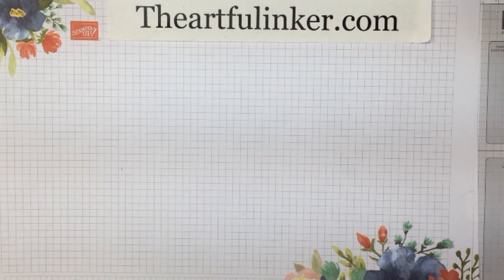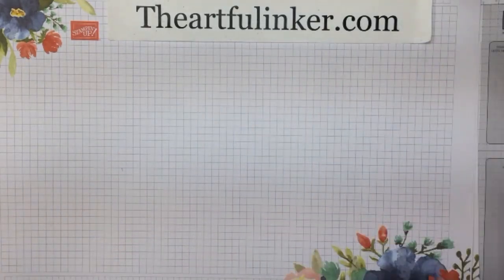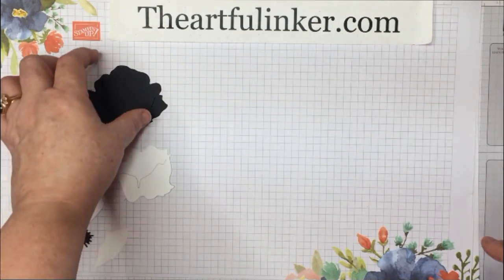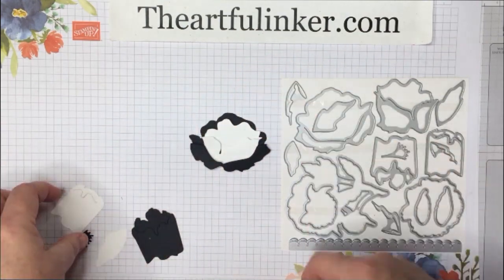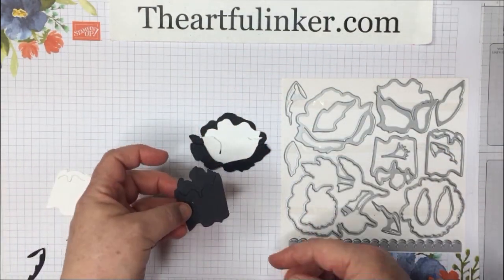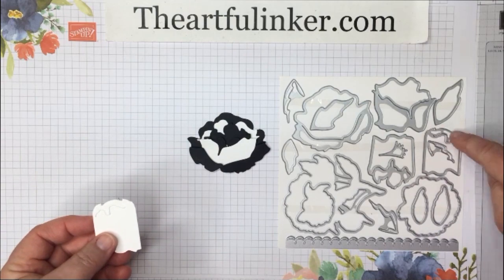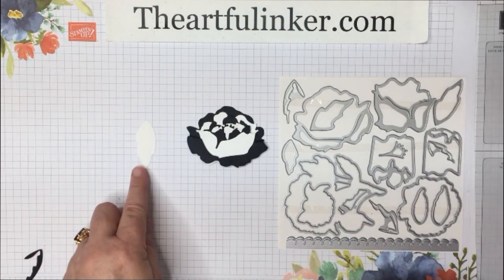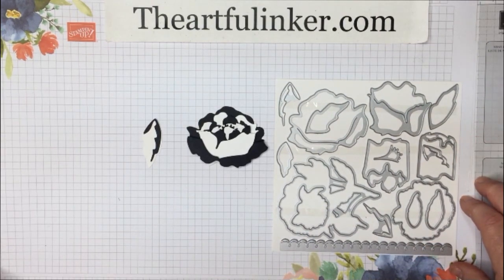How to Use the Stampin Up Peony Dies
Learn how to make the 3D peony with the new Stampin' Up! Peony Dies